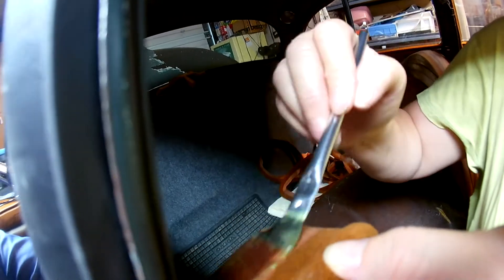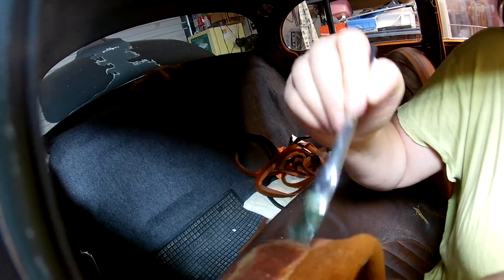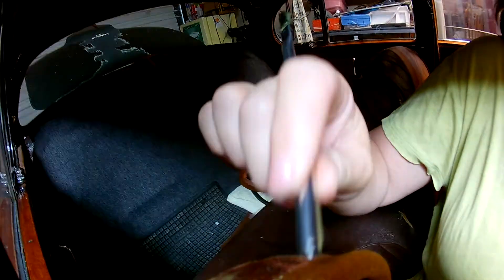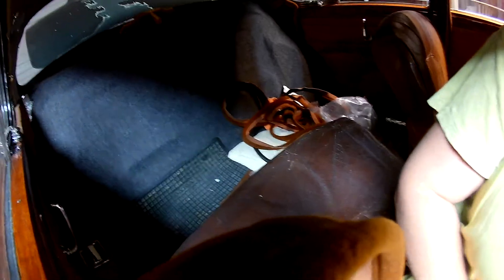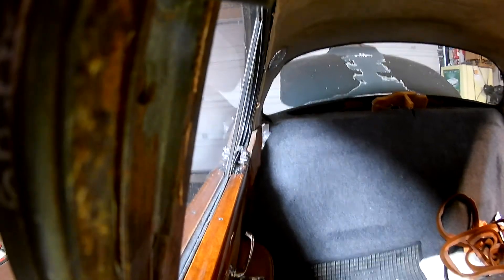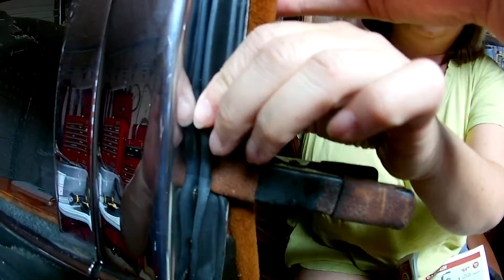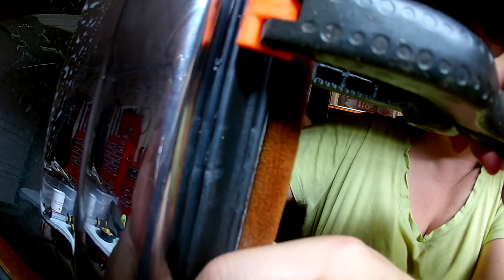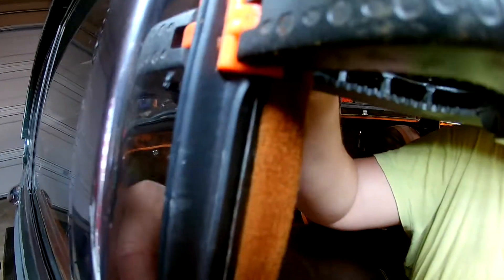Detail of gluing on Jaguar furflex on B pillar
Notice the saturation of the furflex tab and the coating of the metal and the time allowed for a tackiness to occur before putting the furflex against the metal. Be CAREFUL not to get glue on the visible "fur" and you basically get one chance to get it right or you have to pull it off and risk getting spider webs of glue everywhere